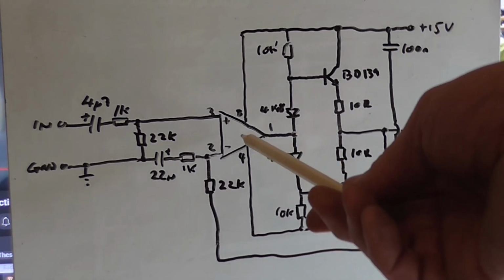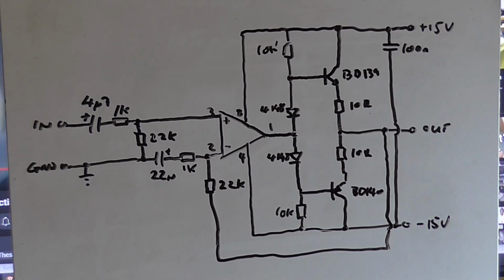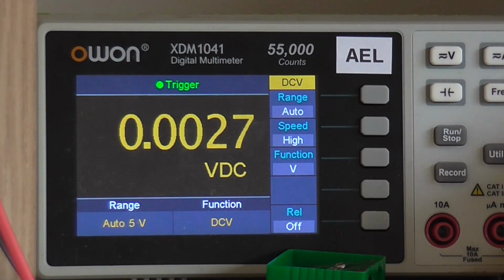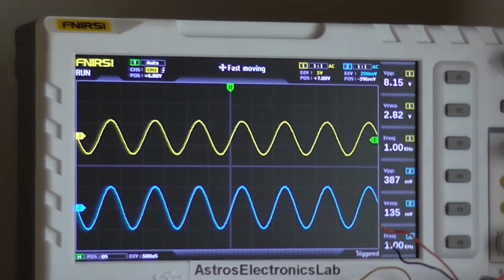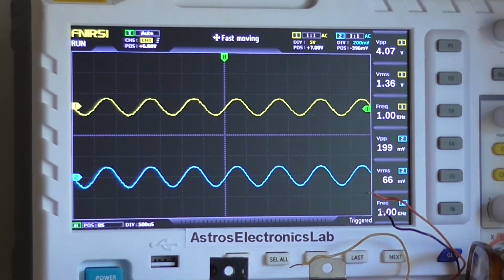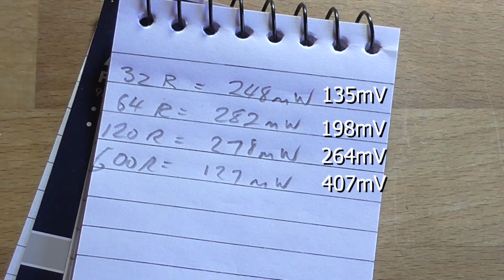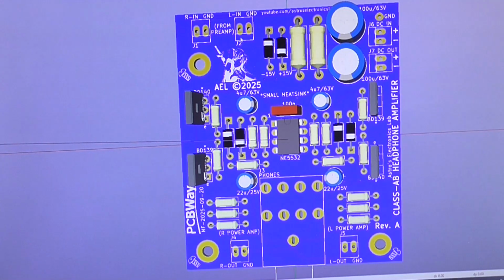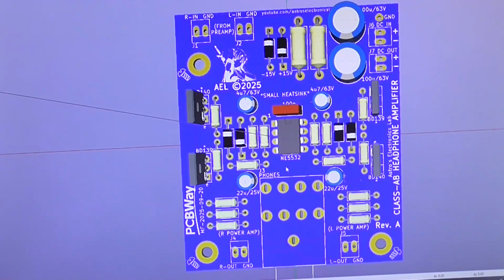NE5532 Headphone Amplifier From Scratch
Let's see how well this one works with various load conditions.